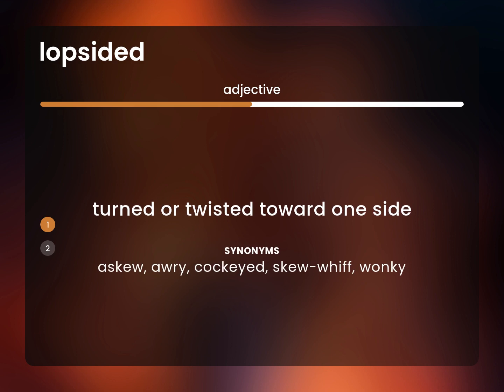Lopsided | meaning of LOPSIDED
Definition of LOPSIDED

Susan Miller (2023, June 9.) What is Lopsided?